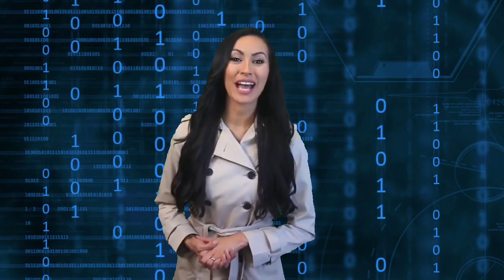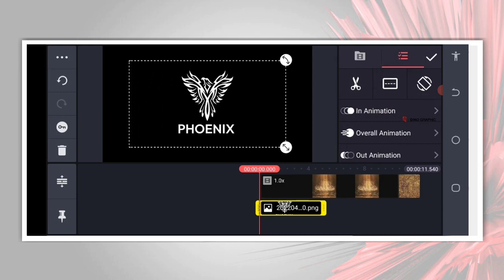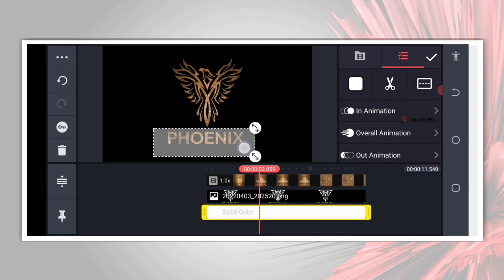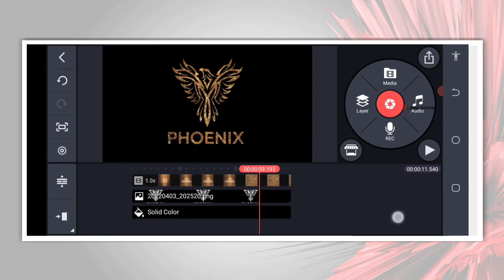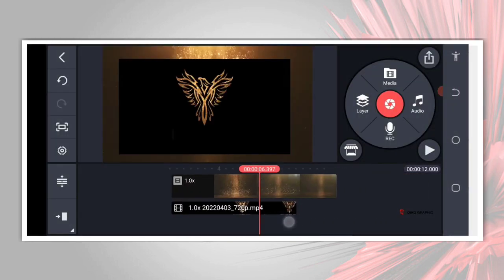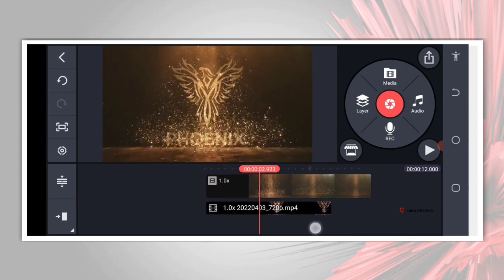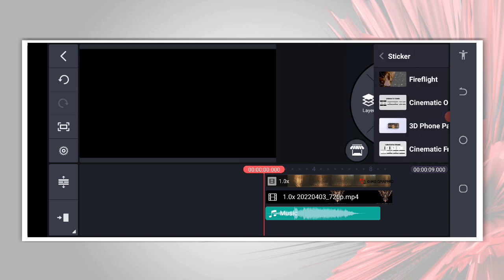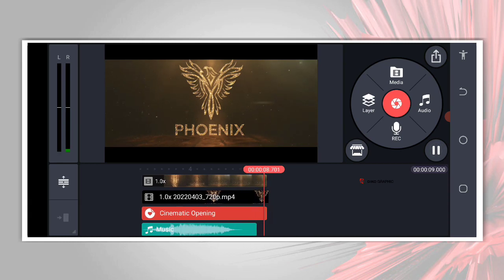How to create professional cinematic logo intro in kinemaster | kinemaster tutorial |Diko graphics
Todays video is a stunning tutorial on how to make create logo intro video in kinemaster | Tutorial on Android logo intro | kinemaster tutorial | Diko Graphics | how to edit video on Android using Pixellab | Kinemaster |   Kinemaster tutorial | video logo in kinemaster | kinemaster trick | How to edit intro logo in pixellab and I will personally teach you how to use it in a visually appealing manner.

📌 IMPORTANT LINKS

. LET CONNECT.

Stay Blessed 💪

@Diko Graphic Design